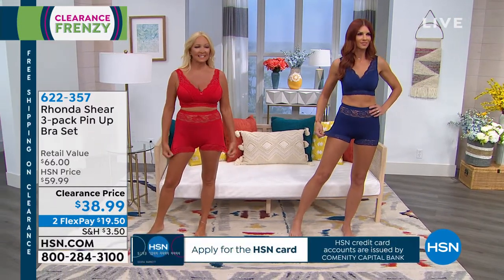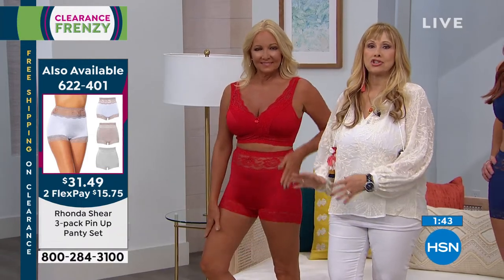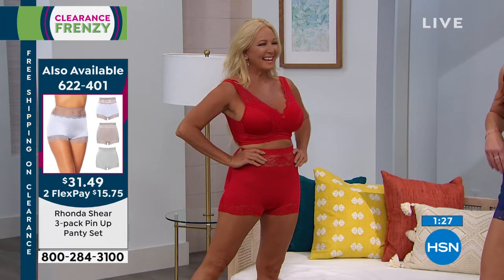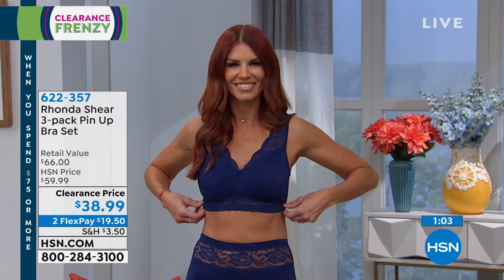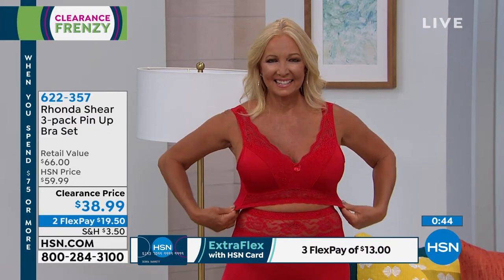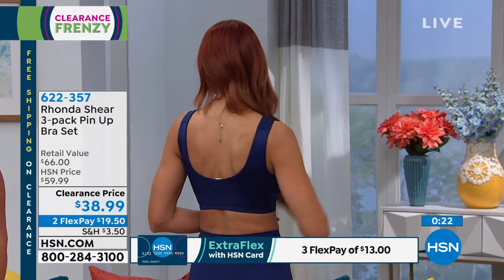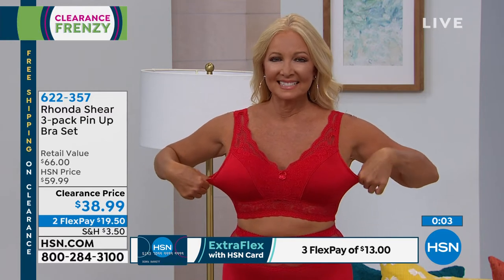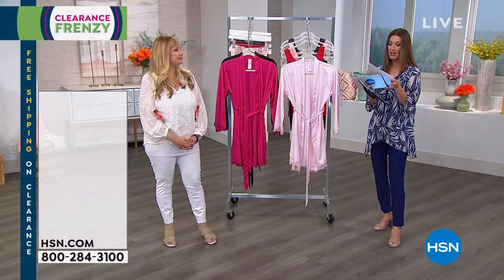Rhonda Shear 3pack Pin Up Bra Set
Tired of those stuffy, scratchy, bulky brassieres? Try something lighter and more comfortable with this wirefree bra set from Rhonda Shear. Fullcoverage cups and a wide, smoothing back with medium support keep you on the upandup all day long, while the lace overlay panel adds a frilly feminine layer under all your favorite Vneck tops.